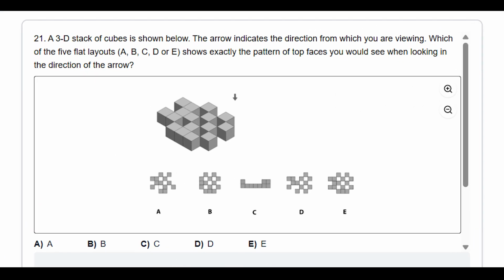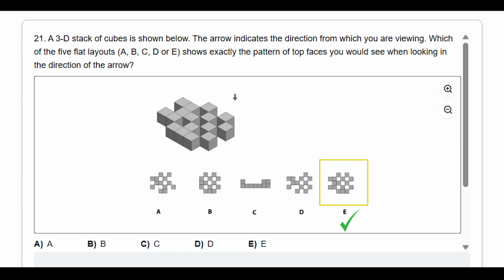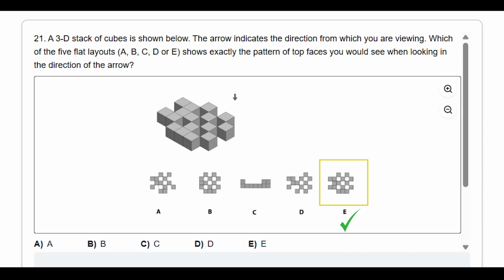3D Cube Top View Puzzle Explained | 11+ Non-Verbal Reasoning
Think you can spot the correct top view of this 3D cube stack?
In this short lesson, we break down a 3D to 2D cube question — step-by-step — just like you’ll see in your 11+ Non-Verbal Reasoning test!

Learn how to:
 Visualize 3D cube shapes easily
 Match top views accurately
 Understand why other options are wrong
 Improve your visual reasoning speed

 Watch till the end for a full 3D rotation and expert explanation!
  Practice more 11+ questions at: Scholars Tutorial 11+ Test

  Scholars Tutorial — Smart Practice. Simple Explanations.